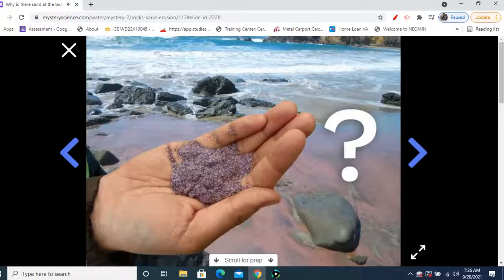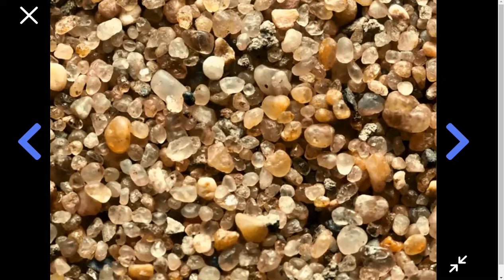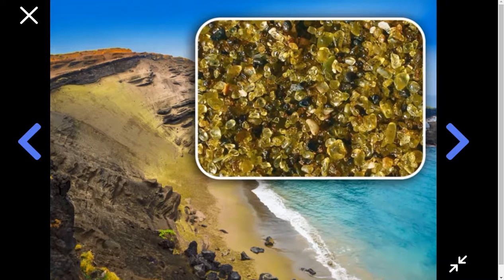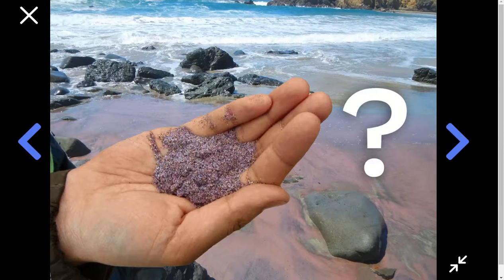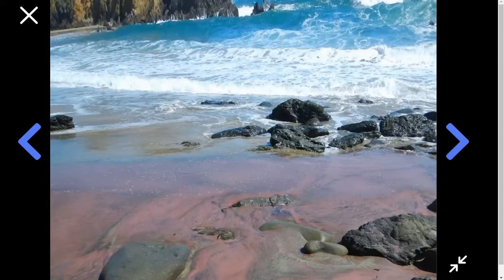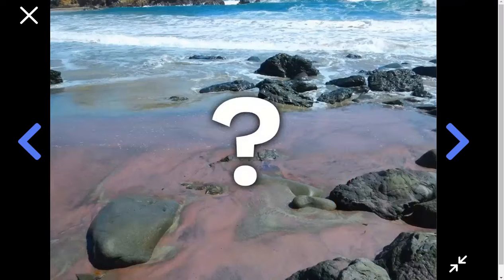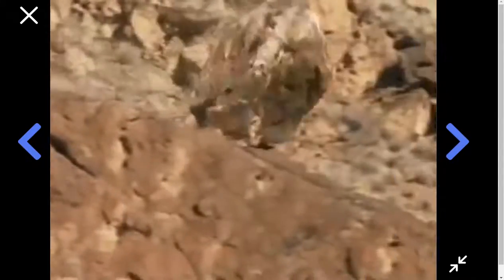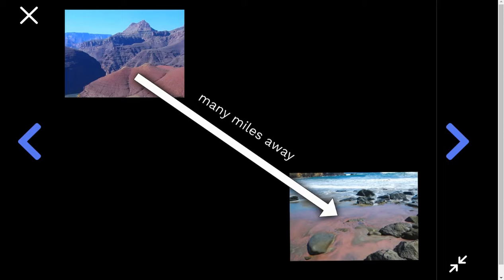Why is the Sand Purple